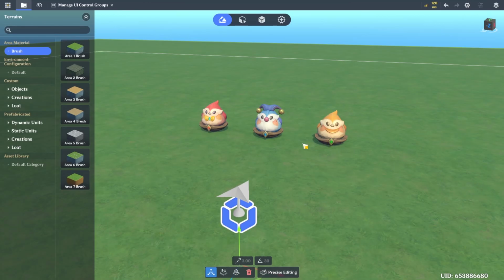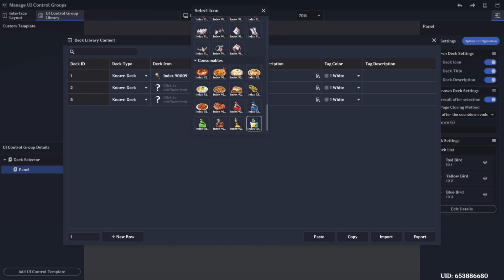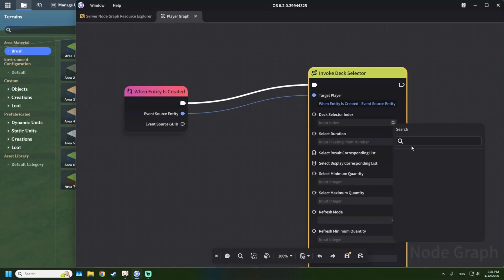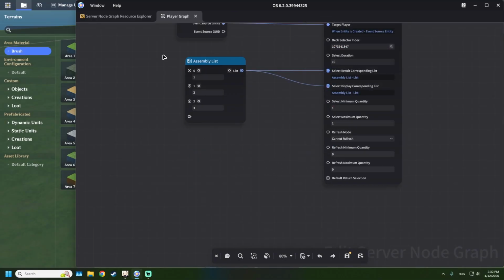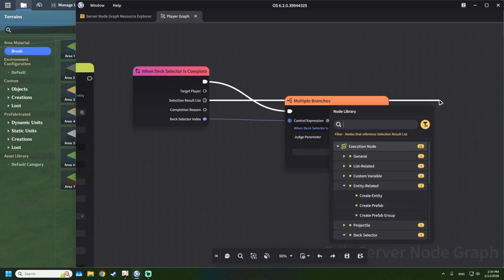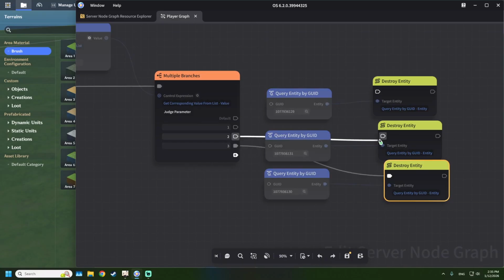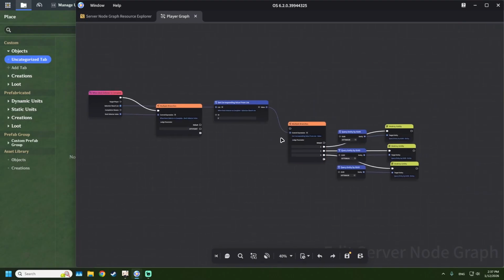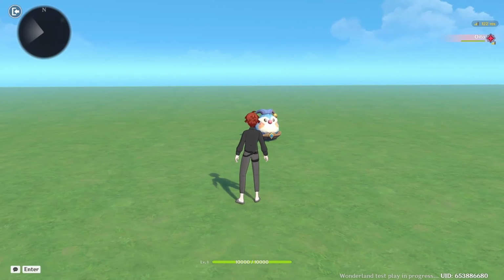How To Make A Choice Selection (Deck Selector) In Milliastra Wonderland - Tutorial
Hello guys, in this simple video we are going to check out how to use the Deck Selector in Milliastra Wonderland Sandbox.

SECTIONS:

0:00 - Intro
0:25 - Creating The UI
2:24 - Node Graph Logic
7:41 - Result
8:12 - Selecting Multiple Options At Once